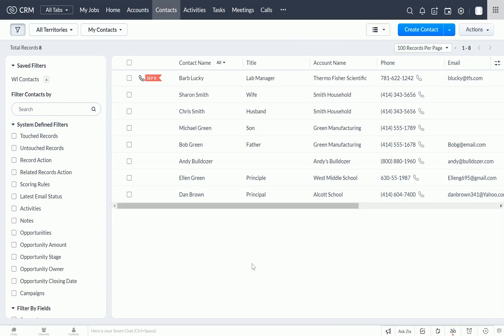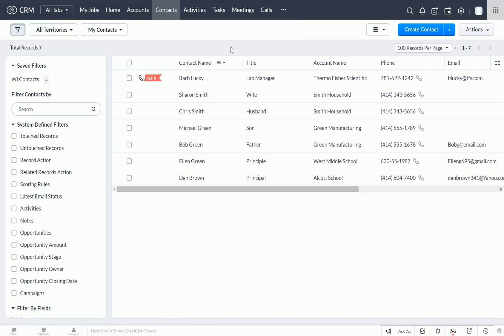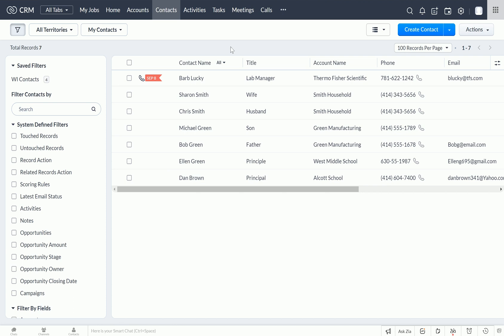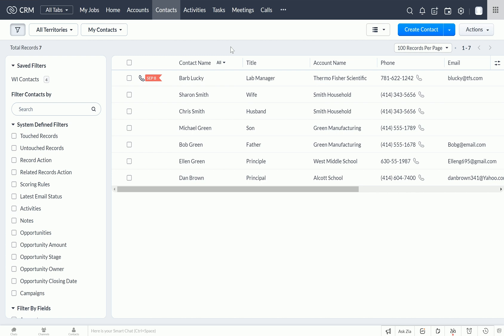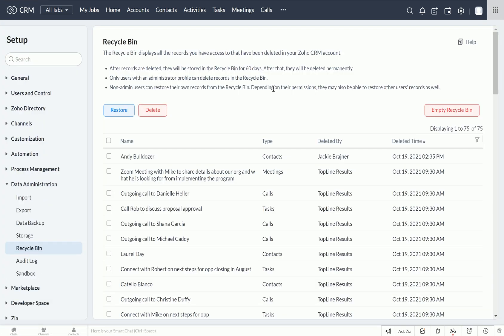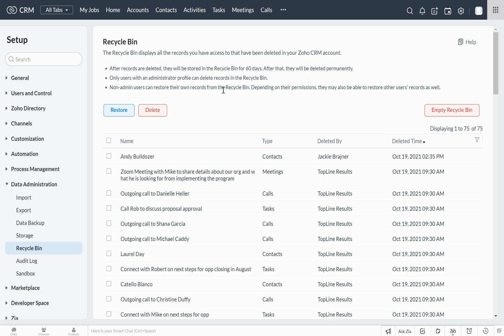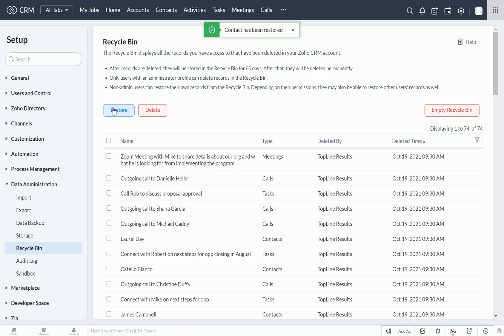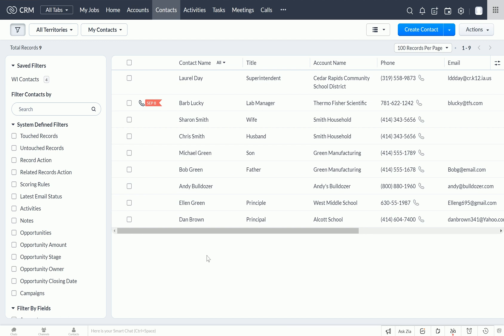Recovering Deleted Records in Zoho CRM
No one is perfect, and that certainly holds true when it comes to data management. Everyone deletes something that they wish they had not. It may have been a simple mis-click, but that critical record is gone now, and you need it back ASAP! Luckily, Zoho CRM takes our clumsy human nature into account and has given us a safety net we can rely on to keep our data from being accidently deleted: a Recycle Bin.